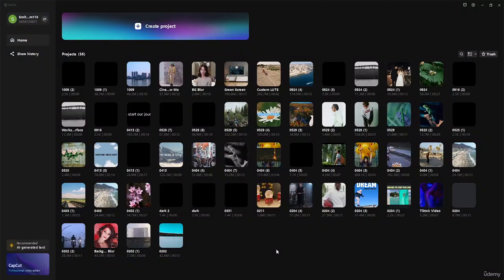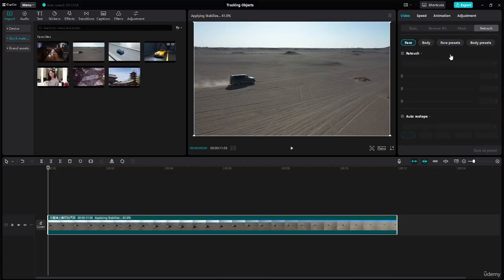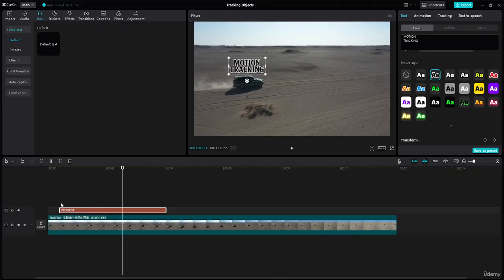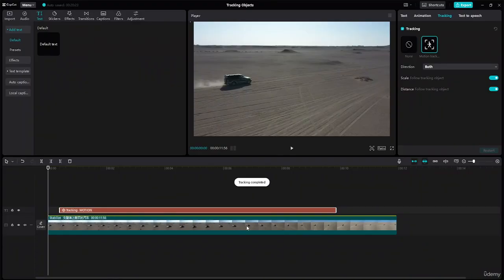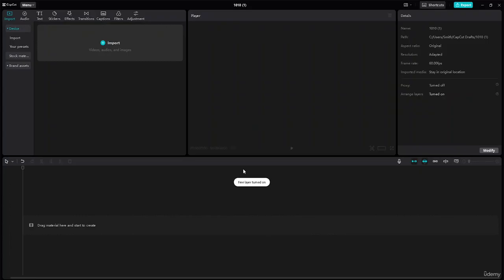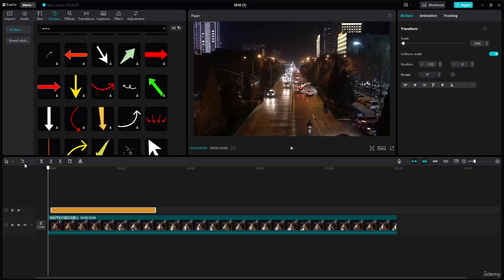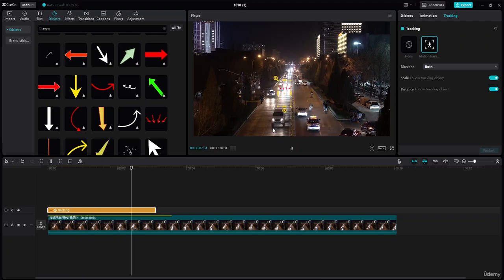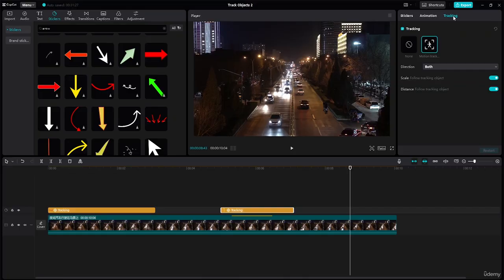How to Track Objects in CapCut (Step-by-Step) 11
How to Track Objects in CapCut

In this class, you’ll learn how to use object tracking — a powerful feature that lets you attach effects, text, stickers, or graphics to a moving object in your video.

We’ll cover:
• What object tracking is and why it’s important
• How to select and track moving objects in CapCut
• Attaching text, stickers, or effects to the tracked object
• Adjusting settings for smooth and accurate tracking
• Tips to make your tracking look clean and professional

By the end of this session, you’ll be able to confidently track moving elements in your videos and add dynamic visuals that follow motion.